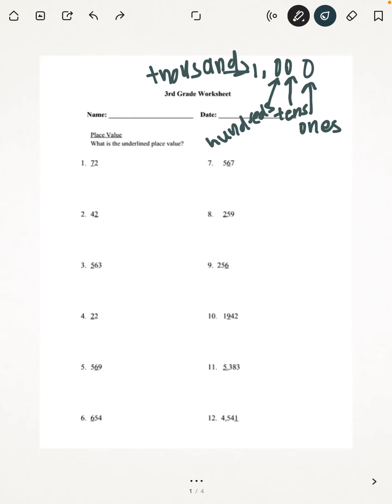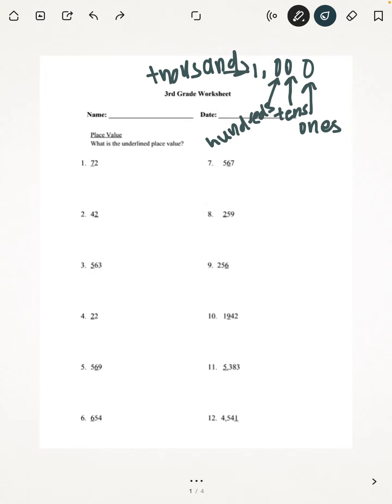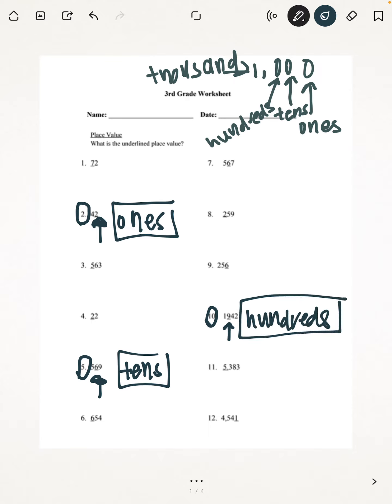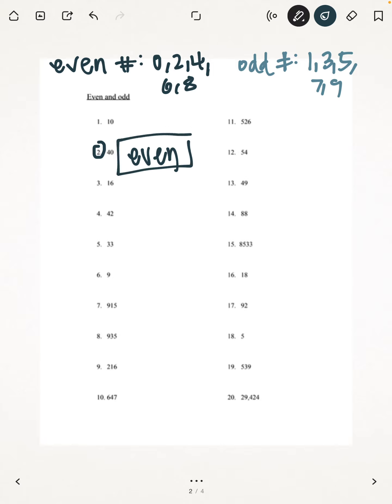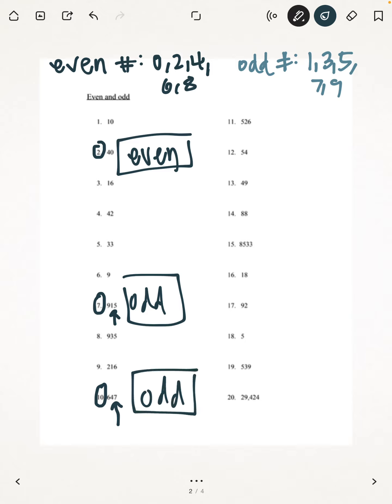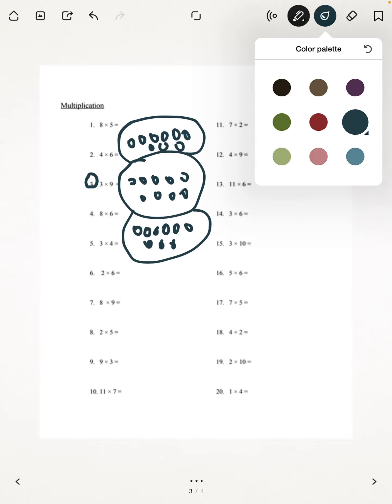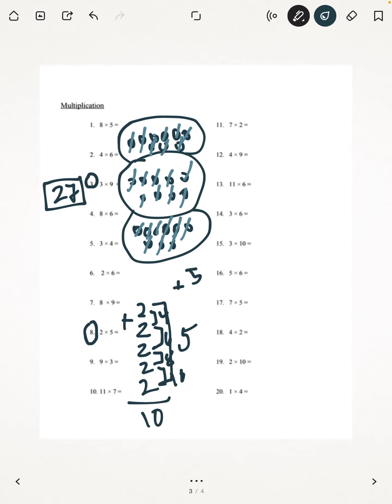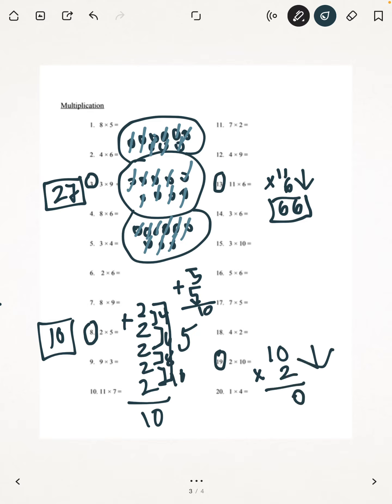3rd Grade Math | Lesson 23 #1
Tutor: Cara Kim